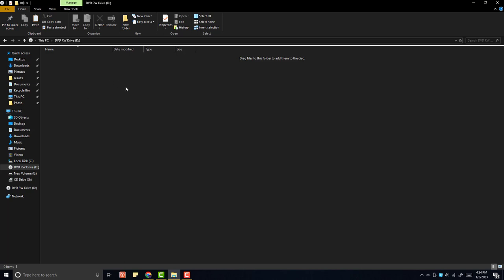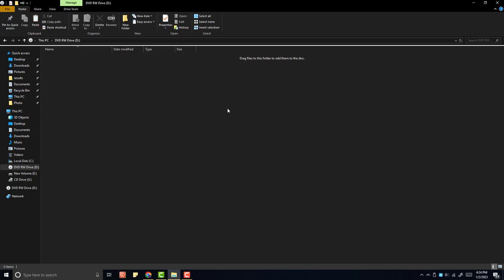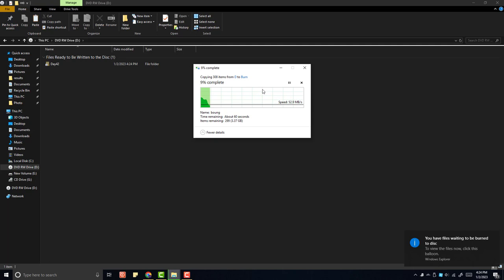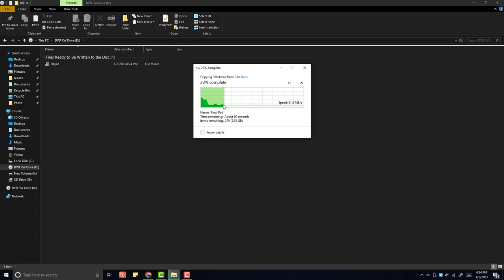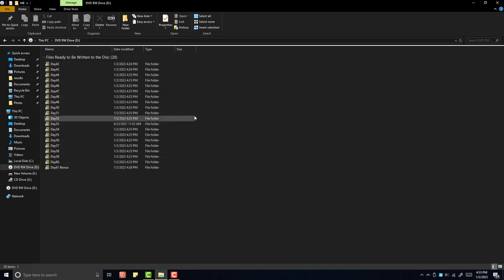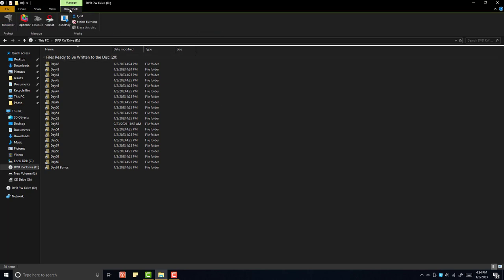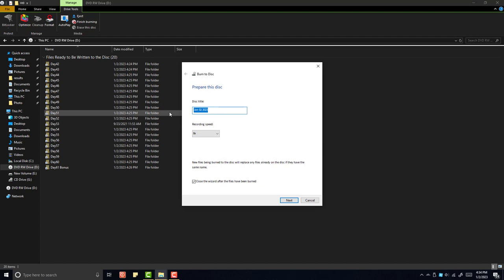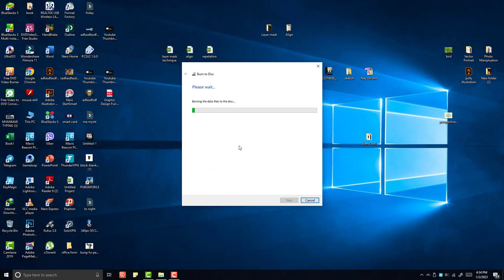Software မလိုပဲအခွေ burn နည်း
မိတ်ဆွေတို့အတွက် အကျိုးရှိခဲ့တယ်ဆိုရင်

ကွန်ပျူတာနဲ့ပတ်သက်တဲ့သင်တန်းတွေကို တက်ချင်လို့ပဲဖြစ်ဖြစ်
ကွန်ပျူတာနဲ့ပတ်သက်ပြီး တစ်ခုခုမေးချင်တာပဲဖြစ်ဖြစ် အကူညီလိုခဲ့ရင်
ဒီ Video ရဲ့အောက်မှာ မေးလို့ရသလို ကျွန်တော့်ရဲ့ Facebook Page လေးမှလဲ
ဆက်သွယ်မေးမြန်းနိုင်ပါတယ်ခင်ဗျာ။